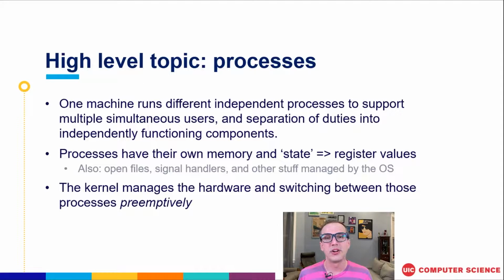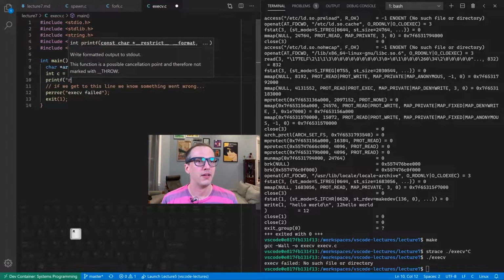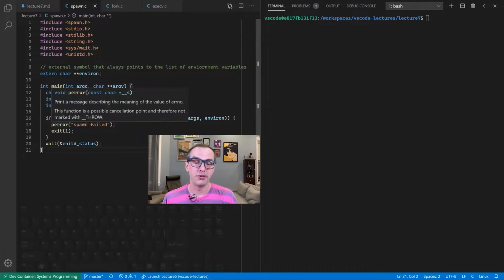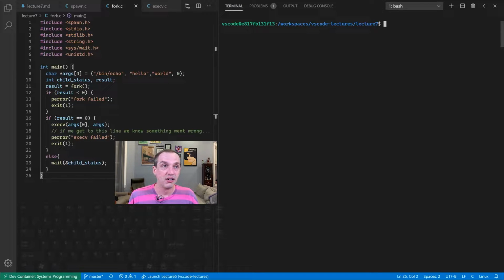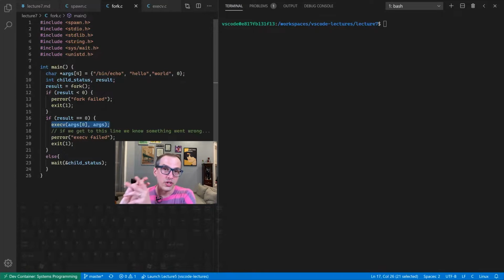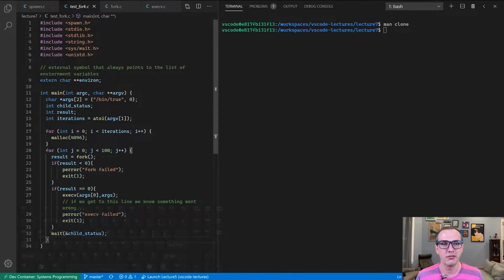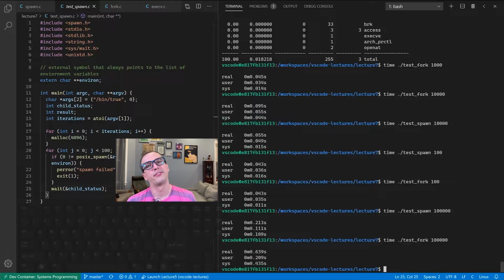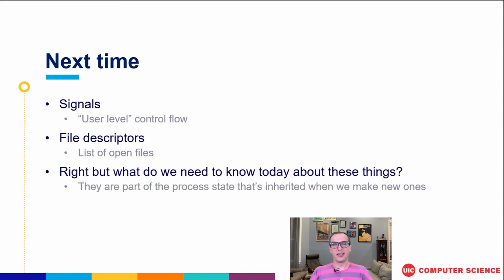Moving beyond fork() for process creation in Linux